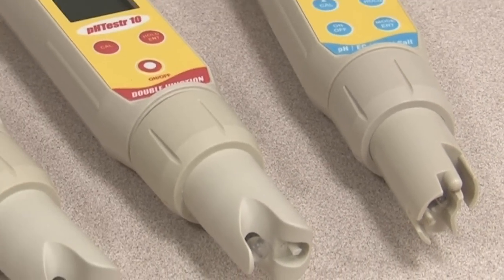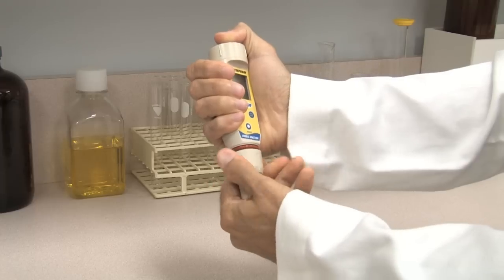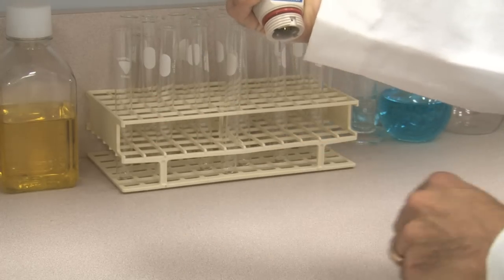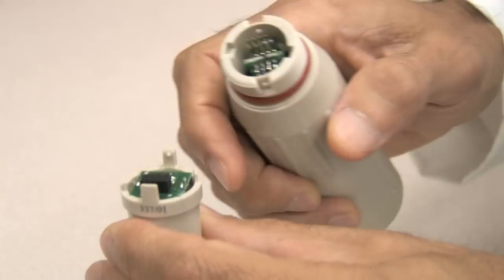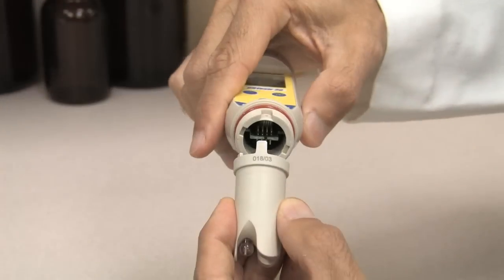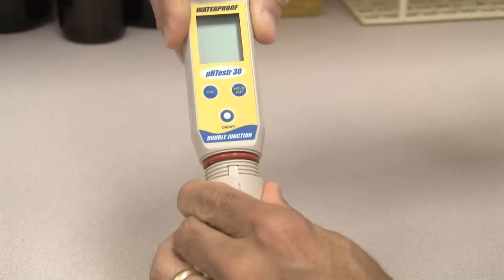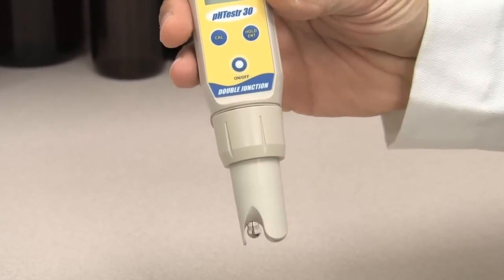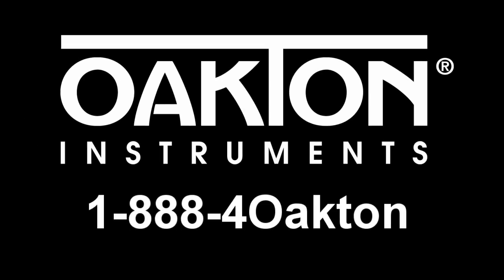Oakton pHTestr Sensor Replacement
Learn how to replace your Oakton pH Testr Sensor.